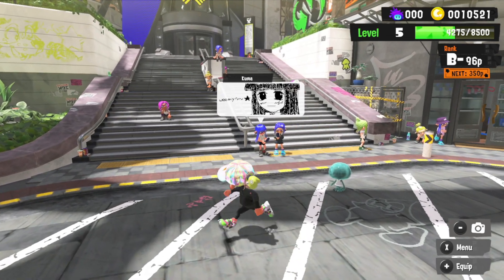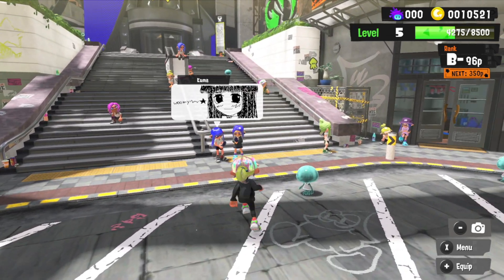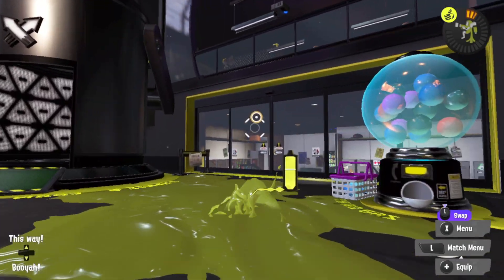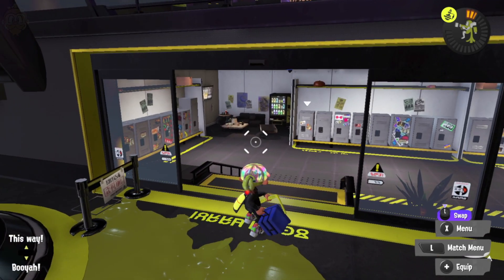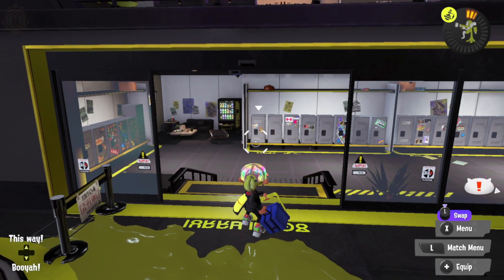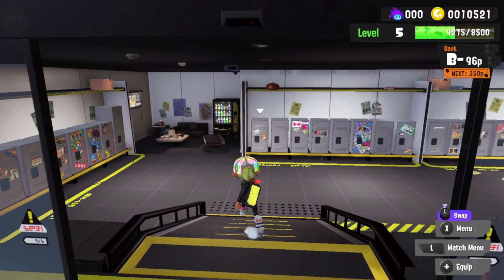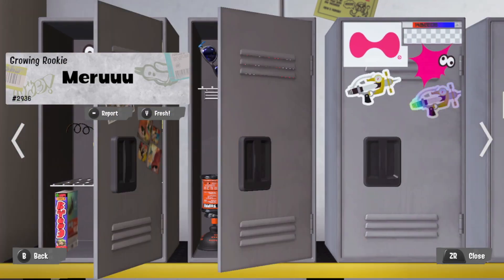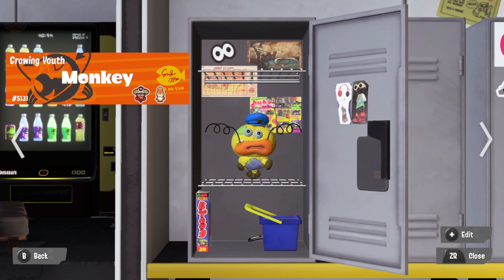How to find and unlock the Locker Room in Splatoon 3 | Locker Room Location